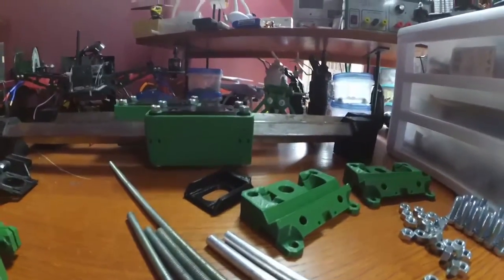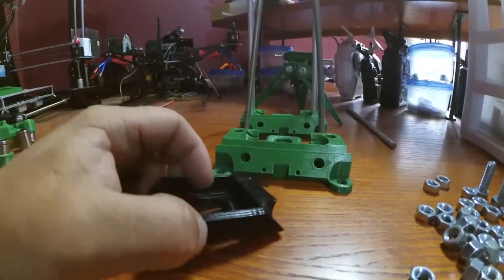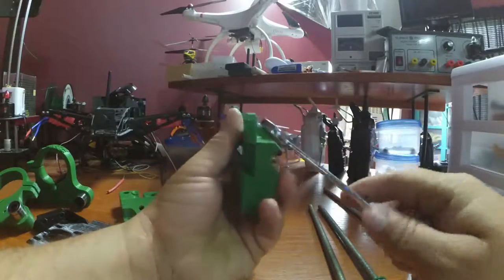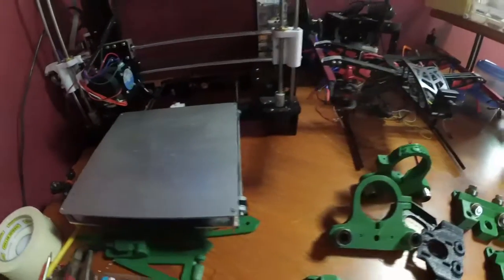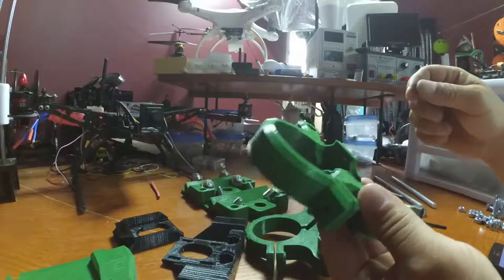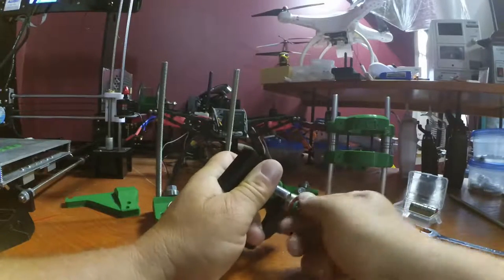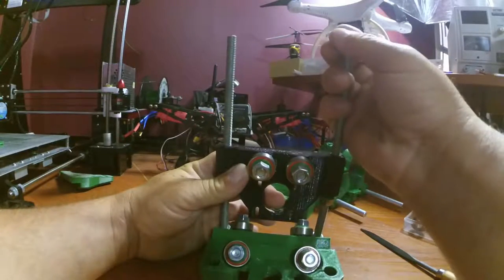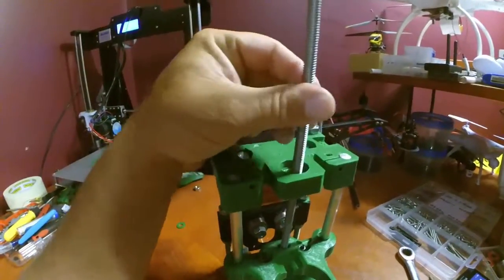ROOT 2 CNC-X carriage Z carriage and Spindle Clamp